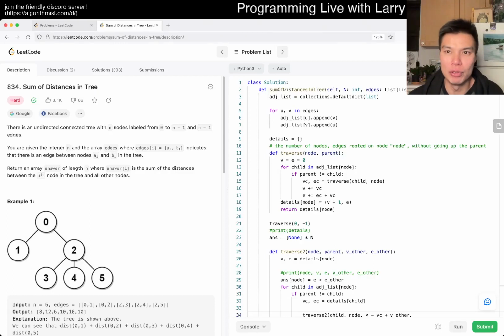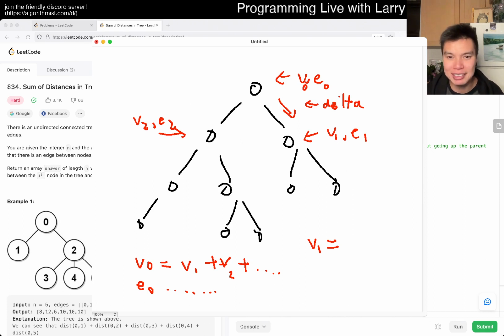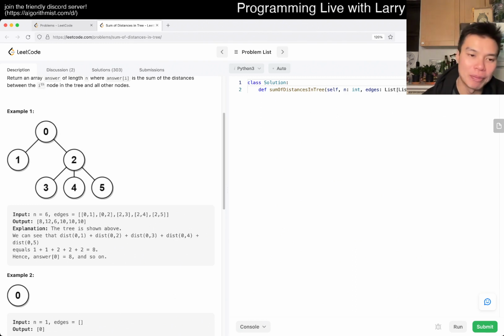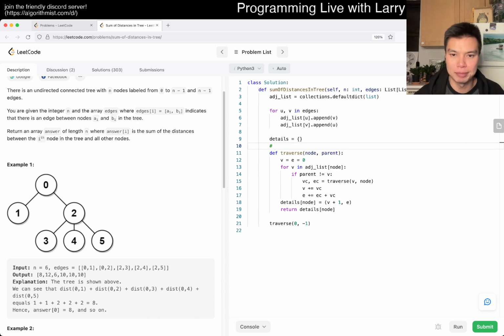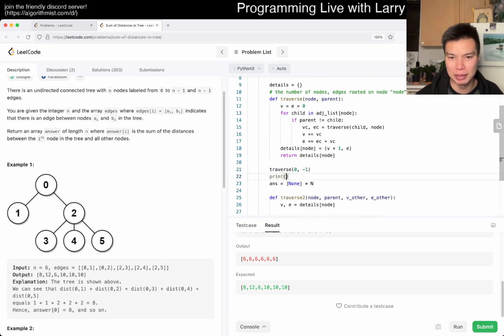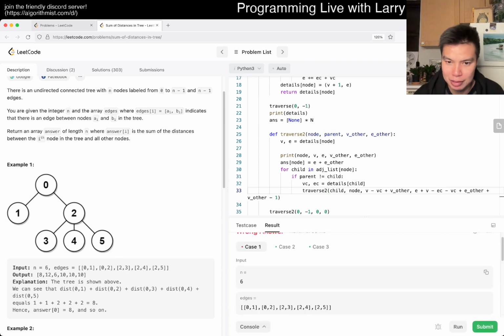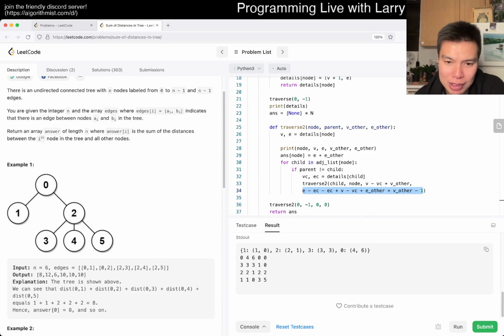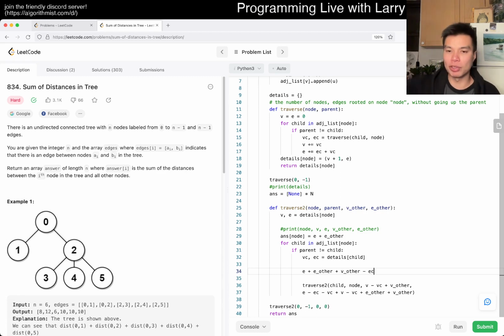Daily Leetcode #996: Dec 22, 2022 - 834. Sum of Distances in Tree